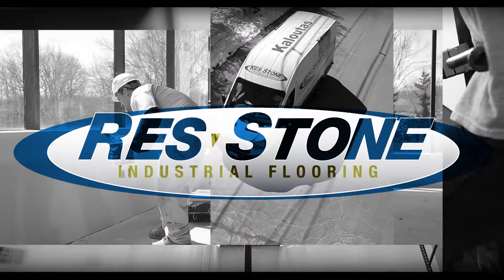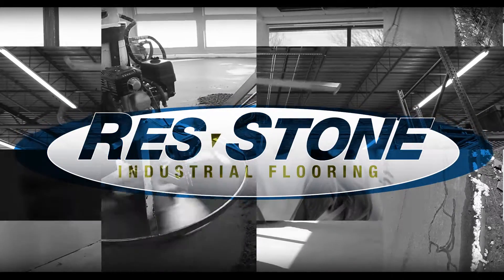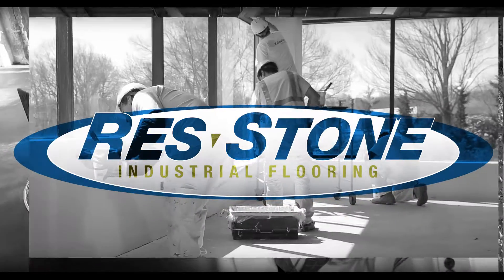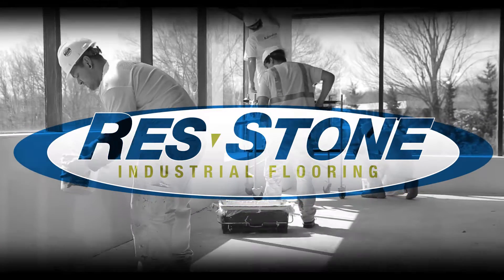ESD Floors - What You Need To Know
If you’re working with combustible materials, volatile chemicals, or sensitive electronic, electrostatic discharge flooring systems are necessary to ensure the safety of both personnel and materials. Creating a stable environment for these materials requires a professional ESD flooring plan and installation.